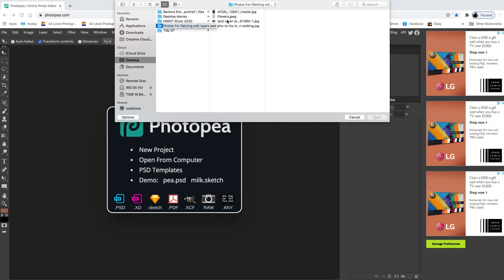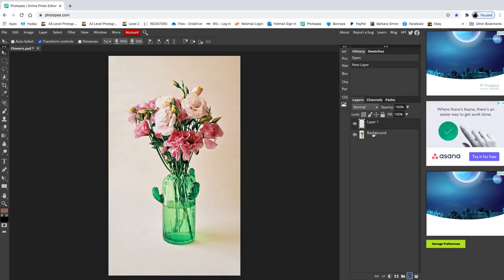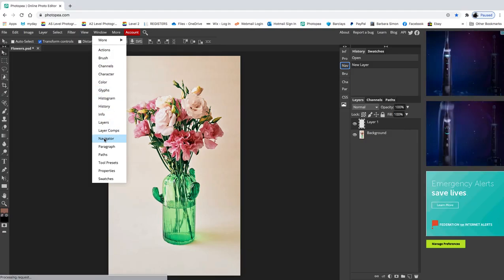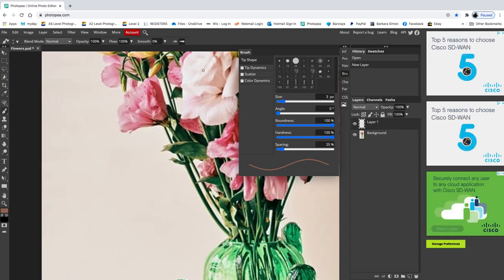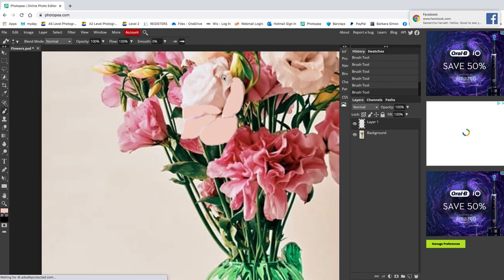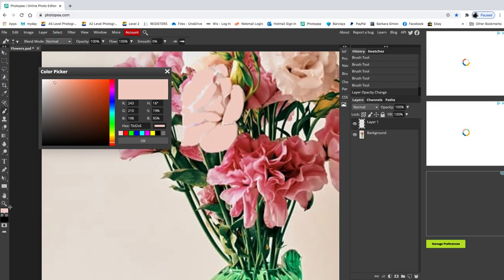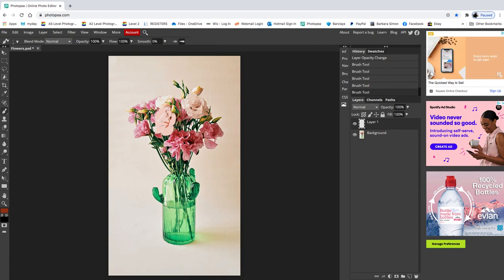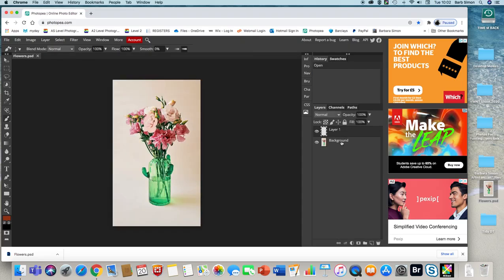Painting On an image with Layers Photopea 2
Painting on top of a photography using layers and brushes